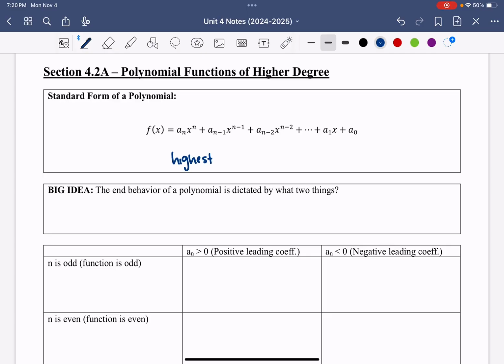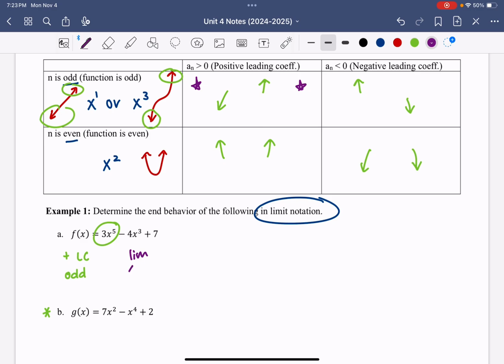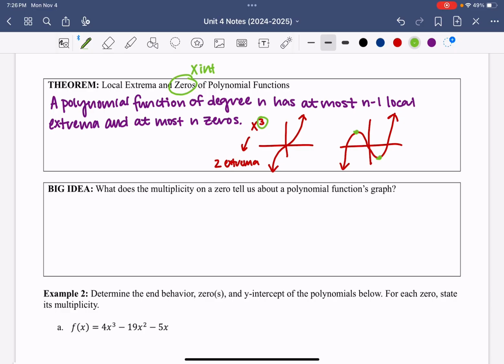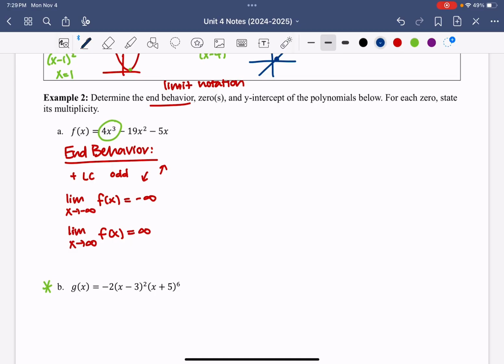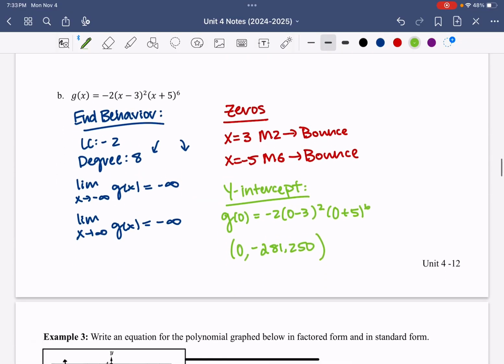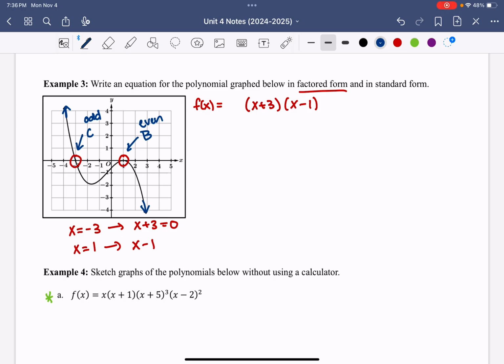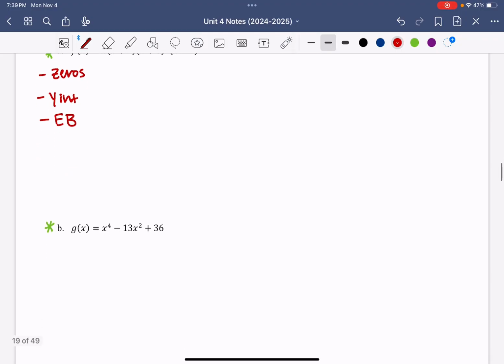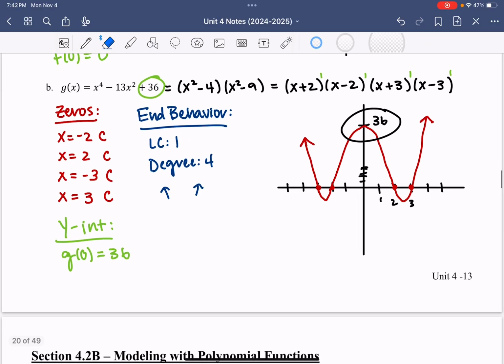4.2A - Polynomial Functions of Higher Degree